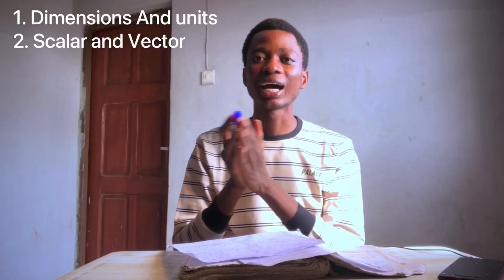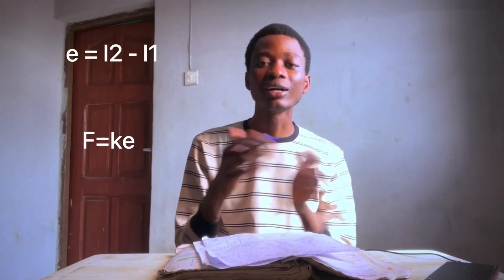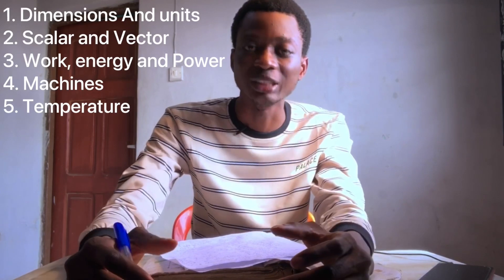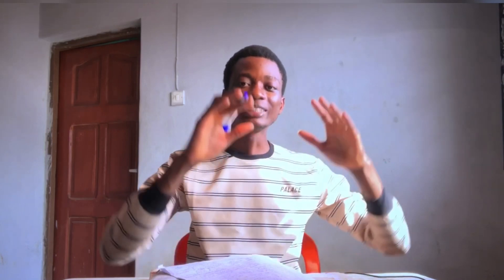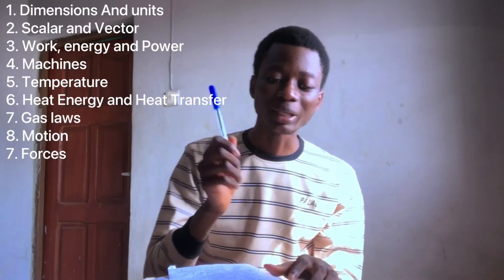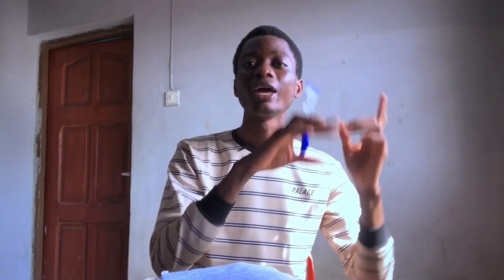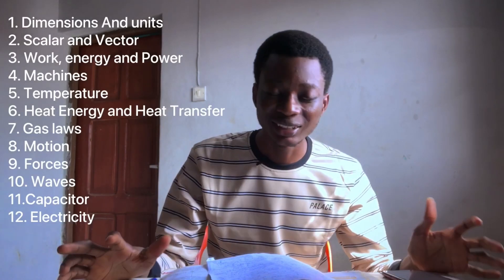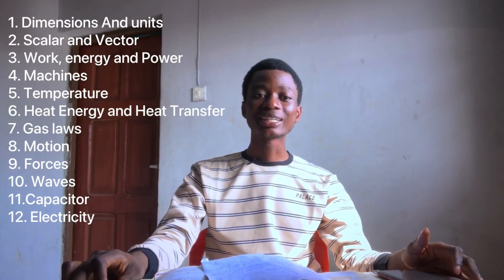15 Most Repeated Topics in PHYSICS (JAMB)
I have a book that will help you score above 300 in JAMB. This book also gives you free access to my 2025 study and brainstorming group for JAMBITES.